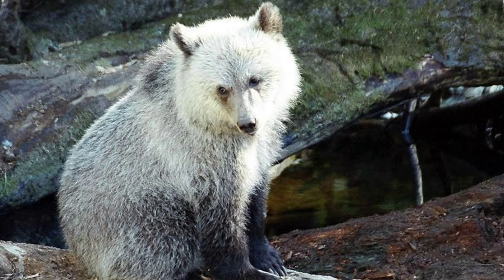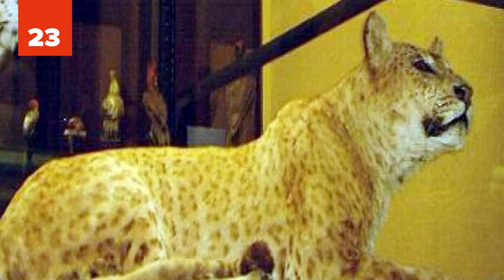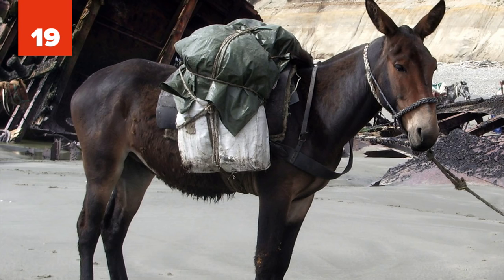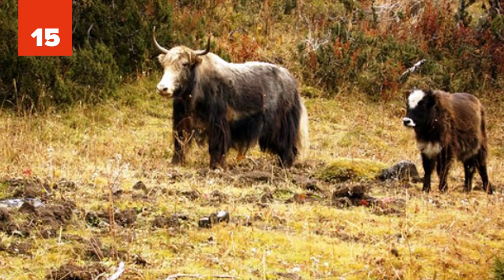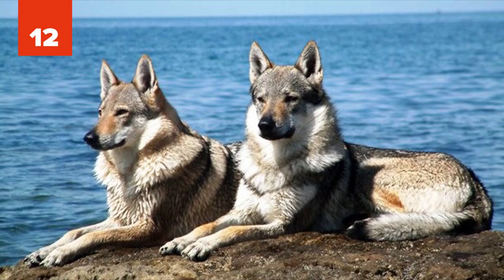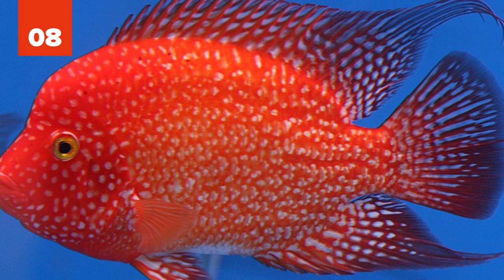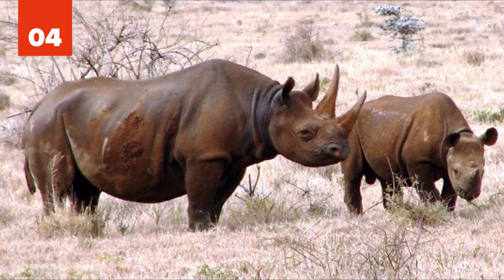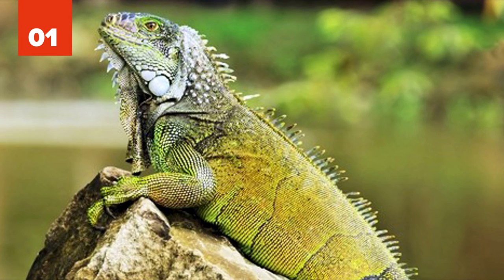25 Fascinating Hybrid Animals You Have To See Today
Ligers, tigons, and Grolars Oh my! Many old civilizations´ mythologies featured bizarre hybrid creatures such as the Centaur, Harpy and Sirena and even these days, graphic designers and Photoshop fans create modern hybrids by mixing different animal species together. But hybrids animals are real, living creatures. They can occur naturally (when two similar animal species interbreed) or they can be made via so called in vitro fertilization or somatic hybridization. You will see all forms of hybrid creations within these 25 fascinating hybrid animals.

Aside from the creation of hybrid animals, their naming is also interesting. In fact, it depends on the sex and the species of the parents. For example, the father usually gives the first half of his species' name and the mother gives the second half of hers. Therefore, a pizzly bear has a polar bear father and grizzly bear mother whereas a grolar bear's parents would be reversed. With that said, you can now see how the liger (one of the most famous hybrid animals in the world), which is a cross between a male lion and a female tiger, got its name. Are you ready for some really cool hybrid animals? Then let us present you with some of the most fascinating hybrids around! From jaglions and coywolves to zebroids and wholphins, these are 25 Fascinating Hybrid Animals You Have To See Today.

Liger
Tigon
Jaglion
Savannah cat
Bengal cat
Coywolf
Mule
Hinny
Beefalo
Zebroid
Dzo
Grolar
Cama
Wolfdog
Wholphin
Narluga
Zubron
Blood parrot cichlid
Mulard duck
Geep
Black-tip hybrid shark
Rhino hybrid
Red-grey kangaroo
Killer bee
Hybrid iguana

25 Awesome Looking White Or Albino Animals You Have To See Today